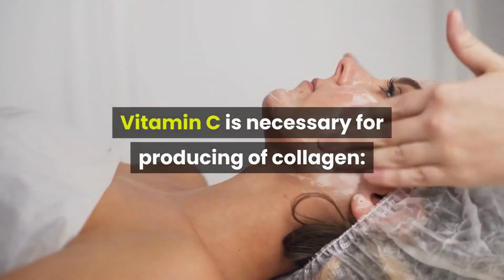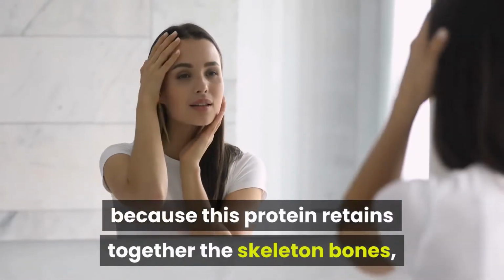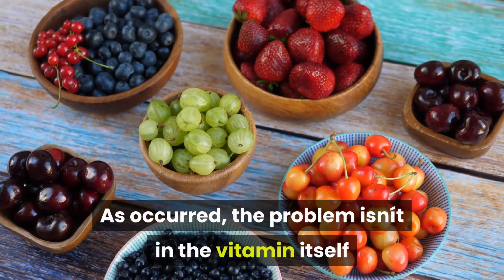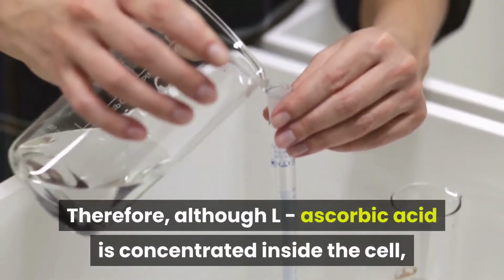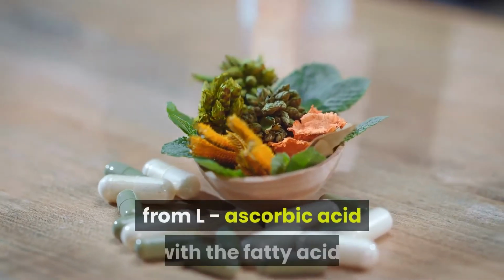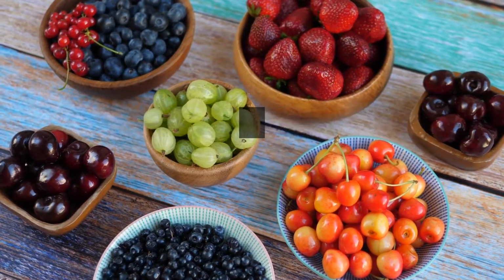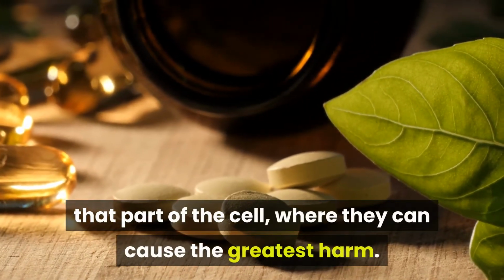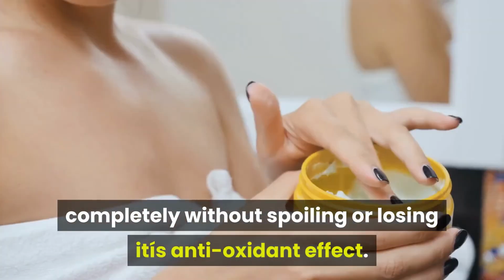Vitamin C Skincare : What type of Vitamin C for the skin?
Vitamin c skincare and which type of vitamin c to use for the skin.  As occurred, the problem isnít in the vitamin itself but in itís solubility. The vitamin C solubility: whether it is dissolved in the water or in the fat, so it determines, which part of the cell it can penetrate and as a result which part of the cell can be protected.
 The natural form of vitamin C: L- ascorbic acid, is dissolved in the water. Therefore, although L - ascorbic acid is concentrated inside the cell, it cannot protect its shell from the free radicals. It also possesses strong acidic properties and sufficiently irritates the skin and then it rapidly decomposes and loses itís force after 24 hours.
 The ether form of vitamin C is the derivative from L - ascorbic acid with fatty acid, isolated from the palm-tree oil. Itís also called palm acid. The ideal medicine for the skin will come out if we add a small quantity of palm oil to the molecule of vitamin C. In this particular case, ether wonít irritate the skin and it is possible to bring that kind of vitamin C even to the open cut of the skin. So important that the ether form of vitamin C  is capable to be dissolved in the fat; therefore it easily absorbs by the skin. Hope ou enjoyed the video on vitamin c skincare.